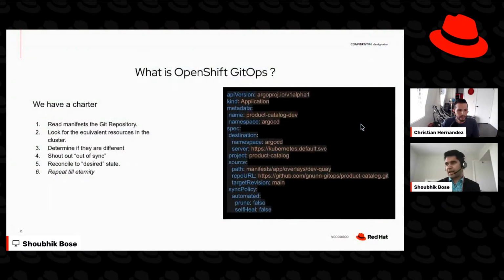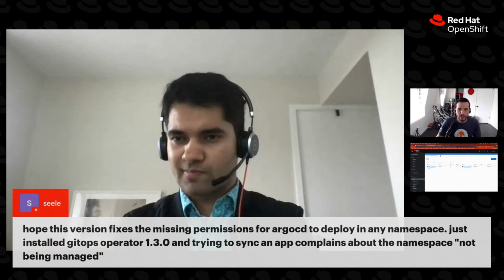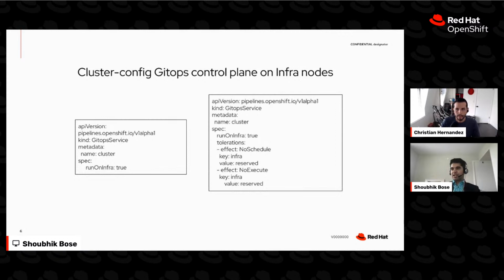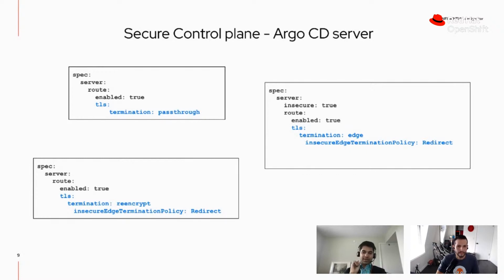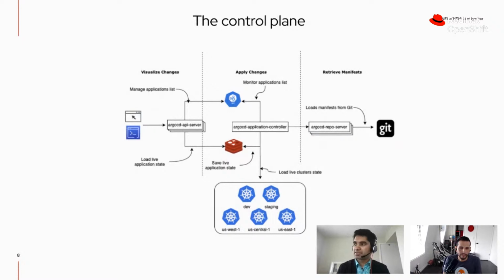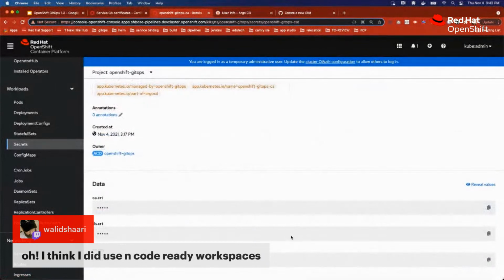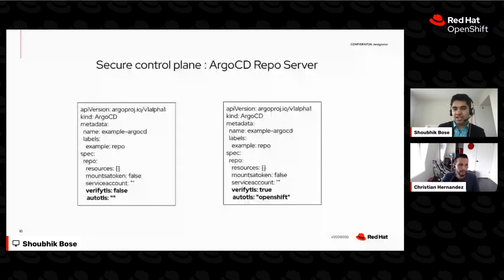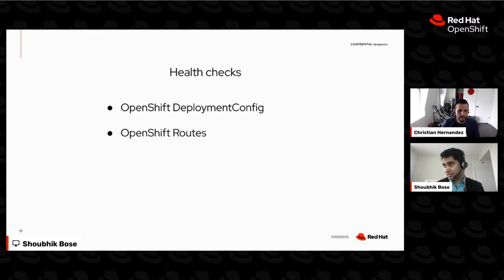GitOps Guide to the Galaxy (Ep 26): OpenShift GitOps v1.3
In this episode, we are joined again by Shoubhik Bose, lead Red Hat OpenShift GitOps architect, to discuss what's new in OpenShift GitOps v1.3. We'll look at what's new in this version and look ahead to what is coming in the future. New to OpenShift GitOps? Red Hat OpenShift GitOps is a declarative way to implement continuous deployment for cloud native applications. OpenShift GitOps ensures consistency in applications when you deploy them to different clusters in different environments, such as development, staging, and production.  So join us to learn more, and be sure to keep calm and GitOps on!

What is GitOps Guide to the Galaxy?
Every other Thursday at 3pm ET hosts Christian Hernandez and Chris Short sit down to discuss everything in the GitOps universe, from end-to-end CICD pipelines to creating Git workflows.